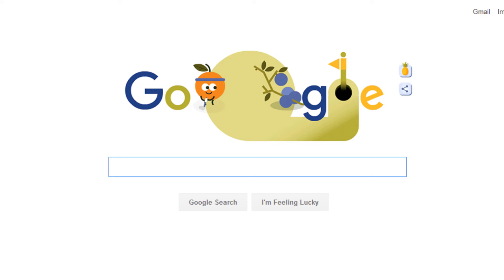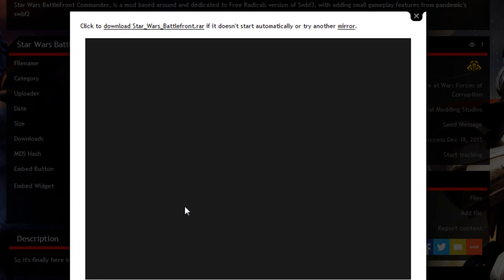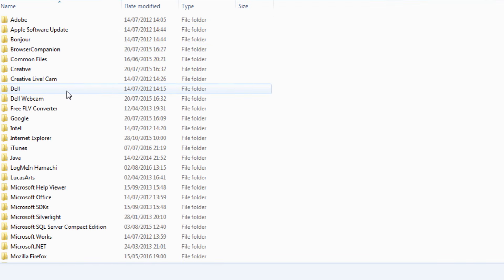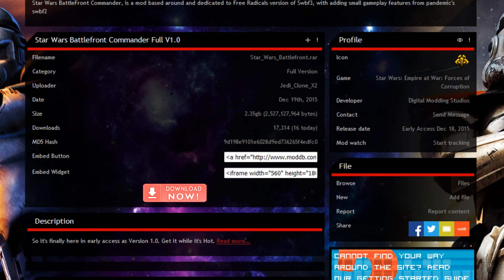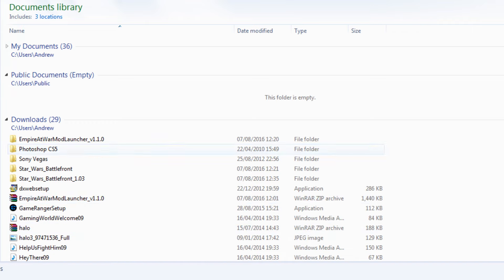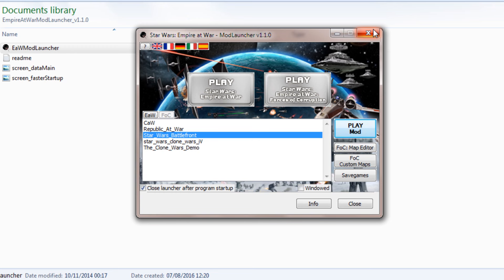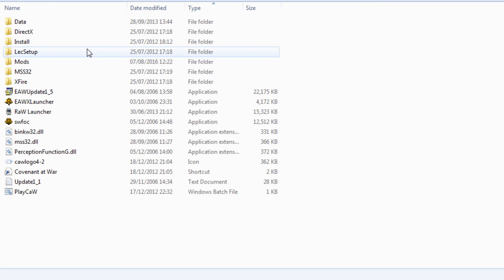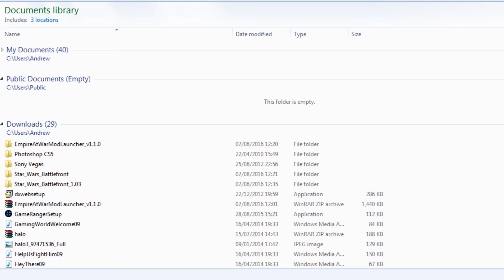How to Install Battlefront Commander Mod for Star Wars EAW FOC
Hey everyone. Here is a video to help you out with Installing Battlefront Commander for Star Wars Empire at War Forces of Corruption. This method should work for any other EAW Mod as well. Hope this helps.